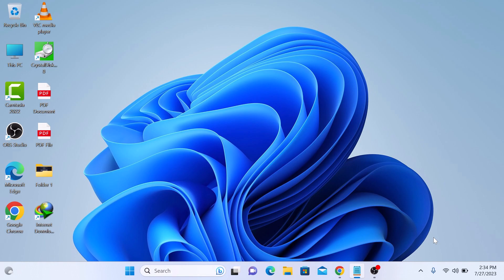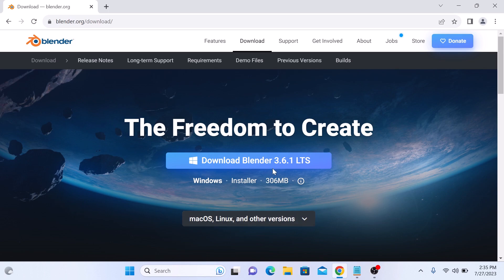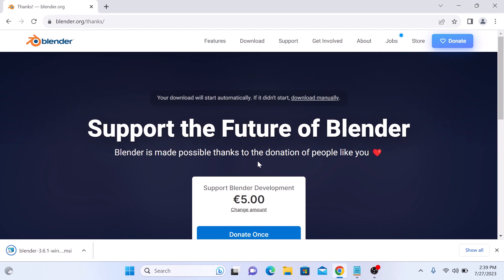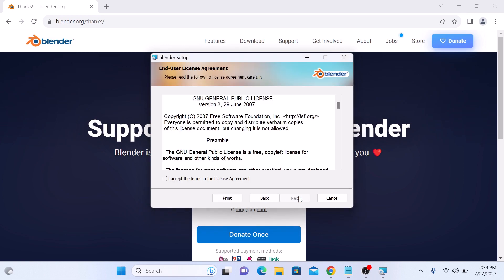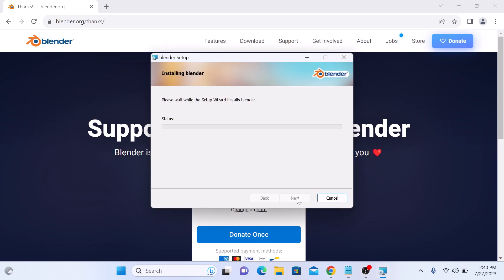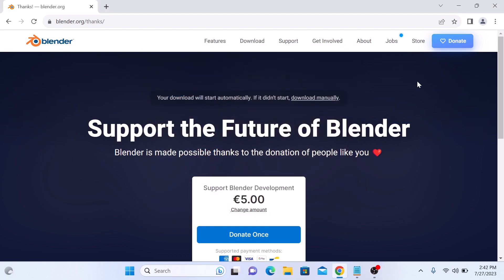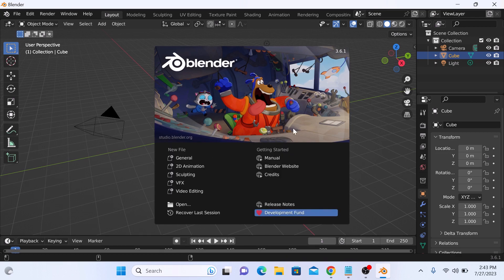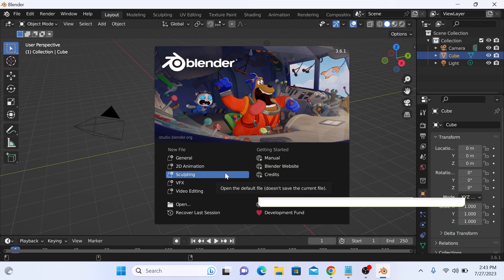How to Download and Install Blender 2024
This video guides about how to download and install blender for windows 10 and windows 11.

To learn how to install Blender in your computer, simply follow the step-by-step guide.

Blender is a free powerdul tool for 3D modeling, animation, virtual reality and video editing.

The first step is to download Blender from the official website.

Link to Download Blender (For Windows 11 & Windows 10)

After downloading installation file for blender, you can now proceed to next step which is installation of Blender.

Blender installation is a simple process that shouldn't take too long to finish. Just follow the on screen instructions to complete the installation.

So that's how you can download and install Blender on your Windows computer (PC).